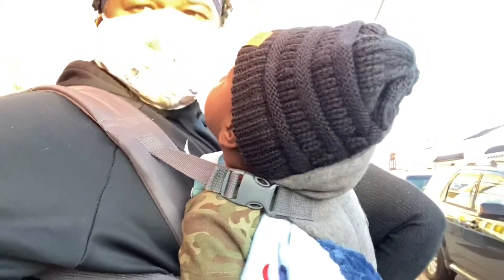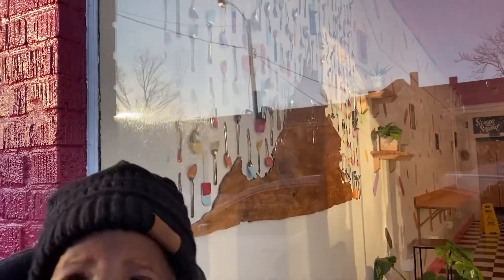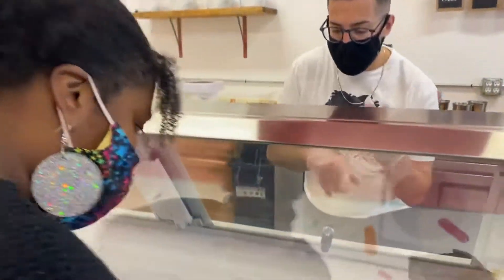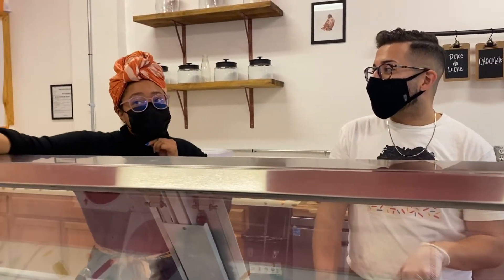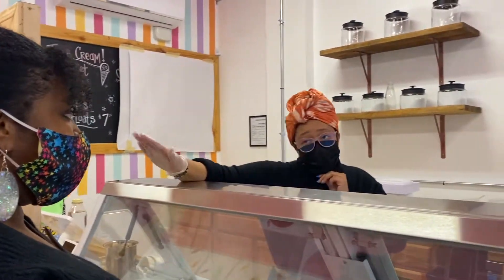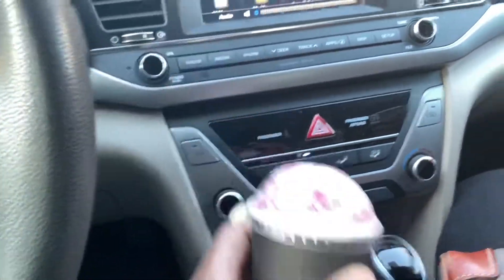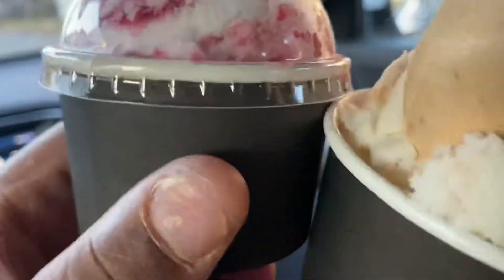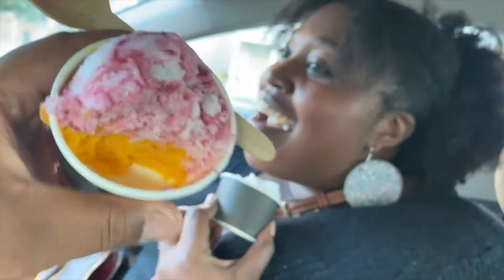I Scream You Scream We All Scream For Ice Cream 🍦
Family outing to Ruby Scoops! 🍦Make sure you check out our interview with Rabia Kamara, owner of Ruby Scoops! The Ground Up Podcast Episode 13 The Scoop On Ruby dropping 12/21/20–Available Wherever You Listen to Podcast 🥳